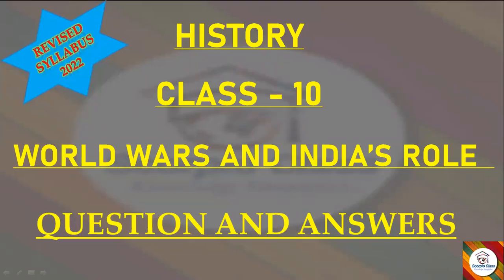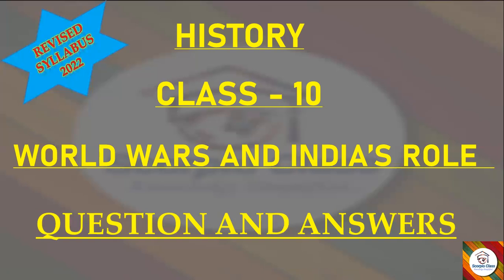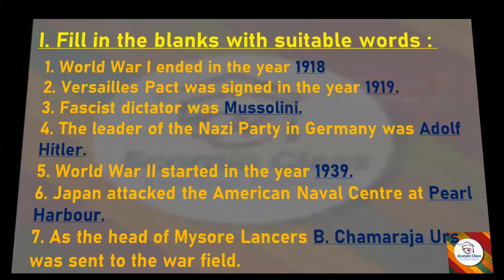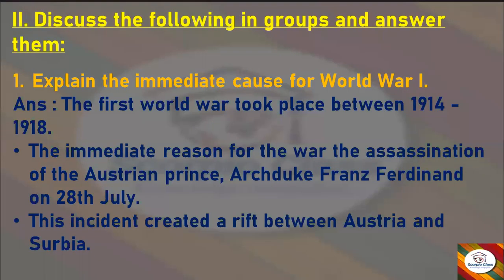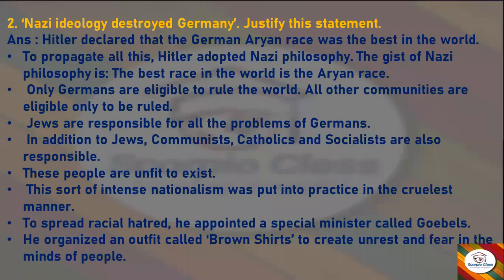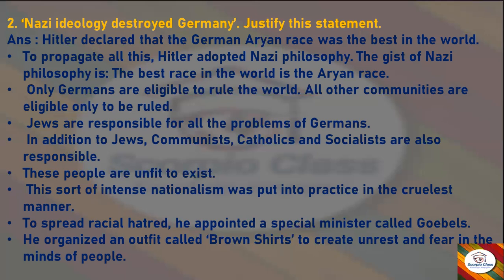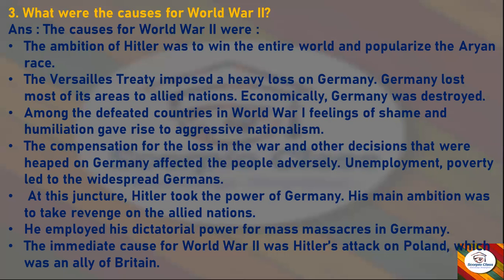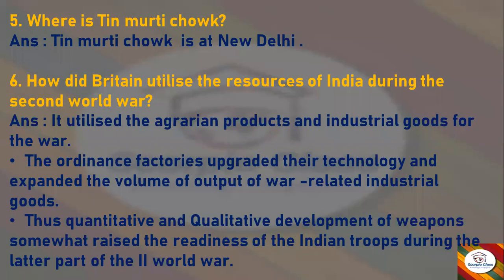KSEEB I History I class 10 I World wars and India's role I revised notes I Part 2 book I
Class 10 History kseeb
World wars and India's role
full Notes
Social science
revised notes 2022
World wars and India's role   NOTES class 10
World wars and India's role   class 10 question answer